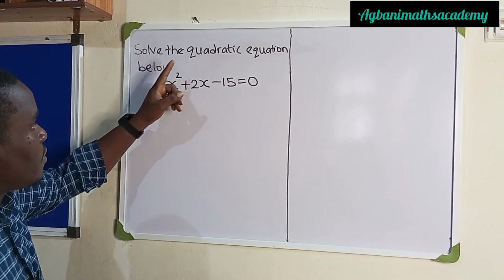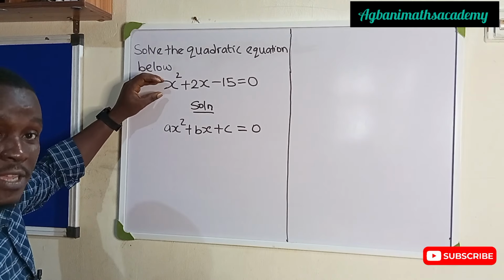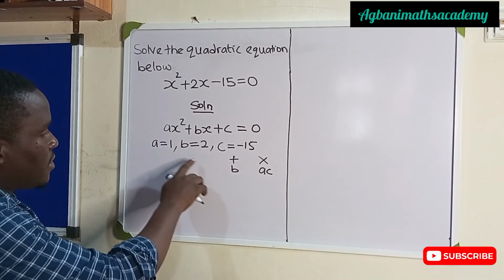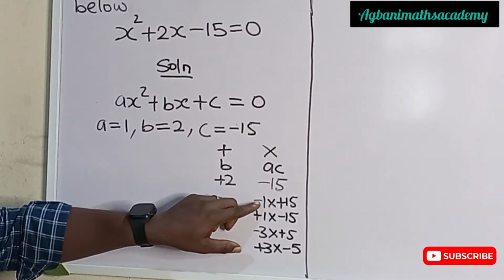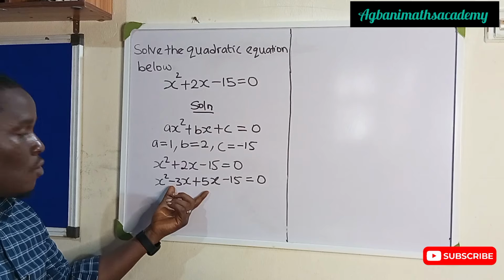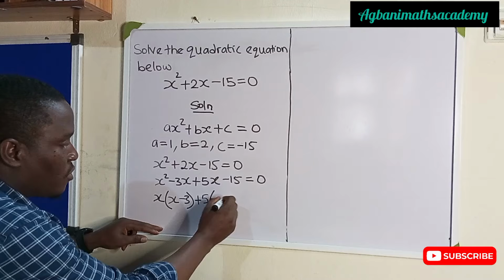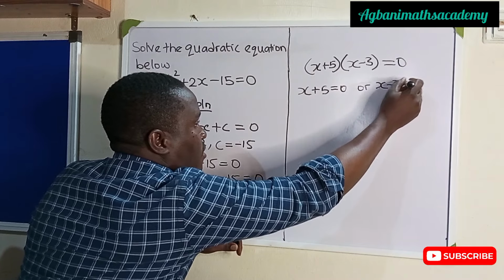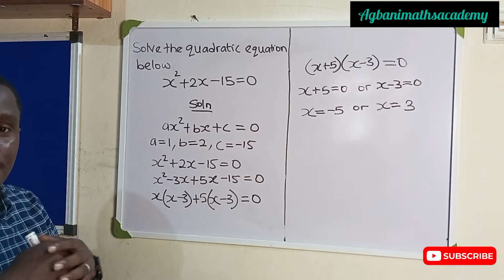How to solve Quadratic Equations; Factoring Method